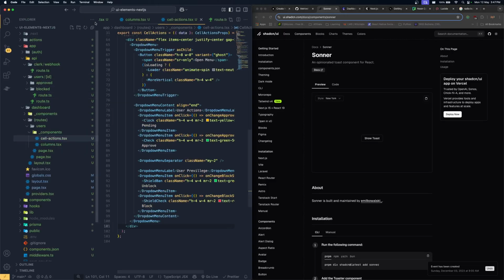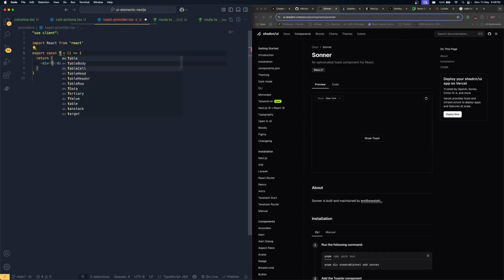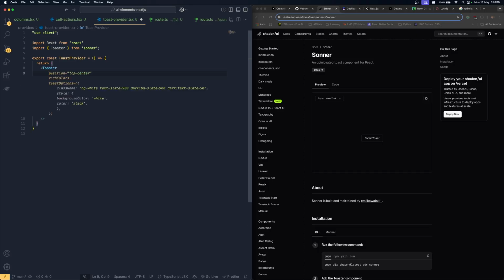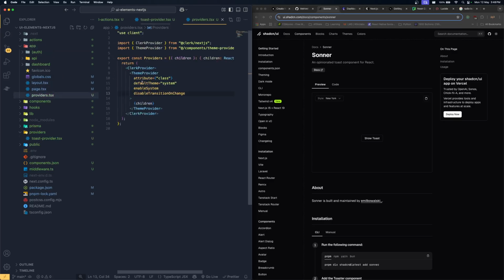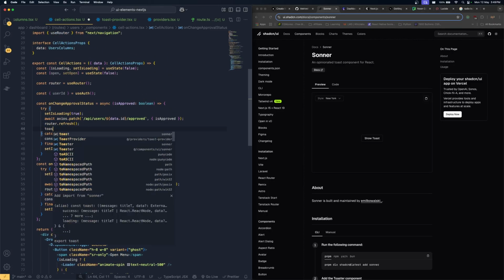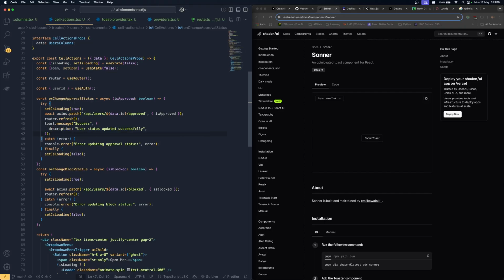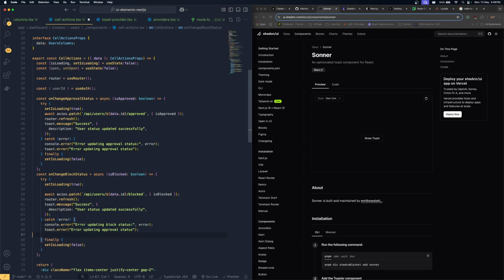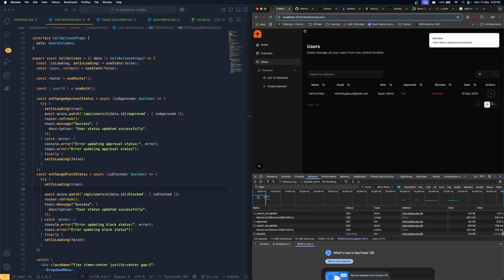🔔Master Next.js 15 & TypeScript Part 21 – Implement Alert Notifications with shadcn/ui & TypeScript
🔥 In Part 21 of the Next.js 15 & TypeScript Masterclass, we introduce Alert Notifications to enhance UX with real-time feedback. Using shadcn/ui and TypeScript, you’ll learn to trigger and style contextual alerts that respond to user actions like approving, deleting, or blocking users.

✅ What you’ll learn in this video:
✔️ Adding alert notification components with shadcn/ui
✔️ Triggering success, error, and warning alerts from API responses
✔️ Structuring reusable alert logic across the app
✔️ Using toast and alert components for UX consistency
✔️ Typing alert props for safety and flexibility in TypeScript
✔️ Managing alert visibility and lifecycle with hooks and state
✔️ Styling alerts with Tailwind CSS and iconography (e.g., Lucide)

💡 Why Alert Notifications Matter:
🔹 Help users understand system feedback in real time
🔹 Reinforce successful or failed actions with visual cues
🔹 Improve app accessibility and interactivity
🔹 Standardize communication across your UI